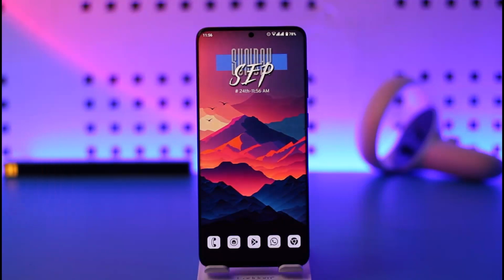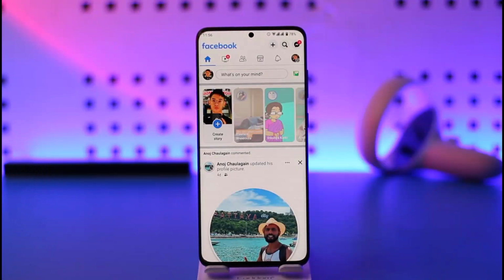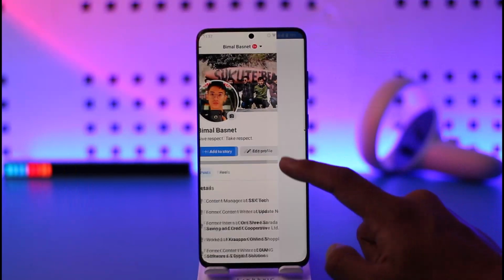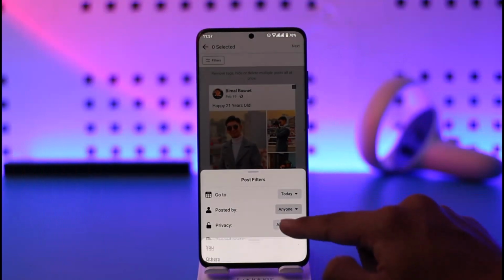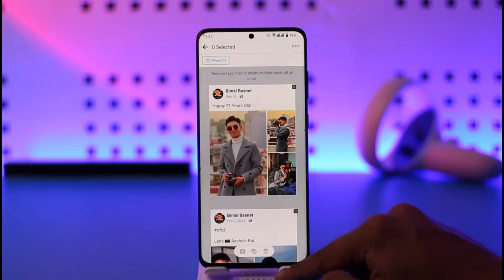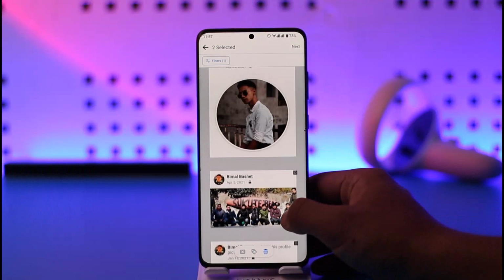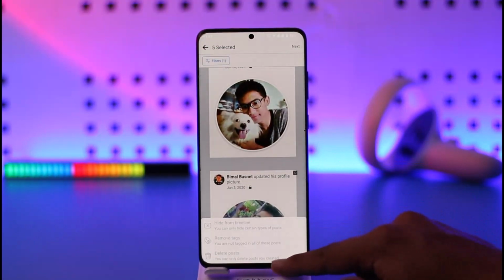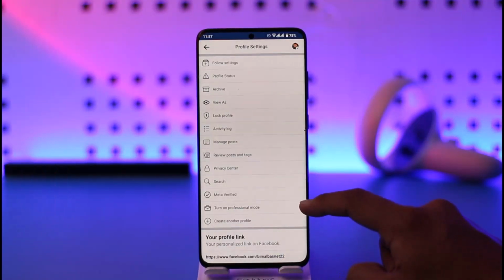How To Delete All Posts On Facebook !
In this tutorial video, I am simply going to show you how to delete all posts on Facebook.

~ Chapters:
0:00 Introduction
0:10 General Info
0:20 Delete All Posts
0:59 Conclusion